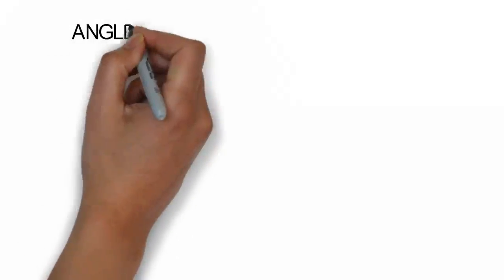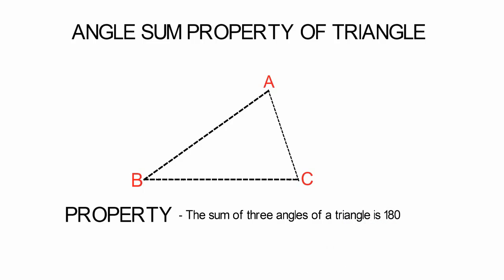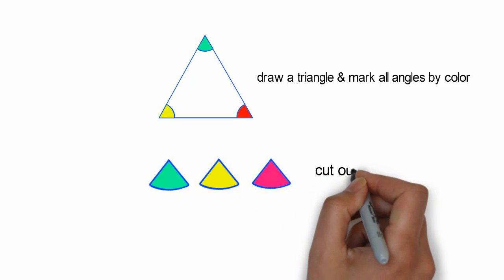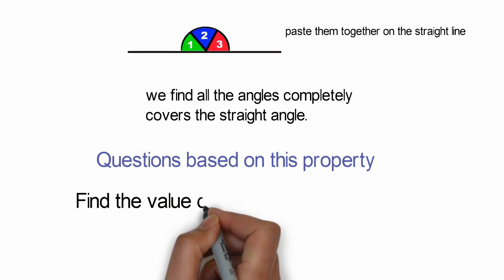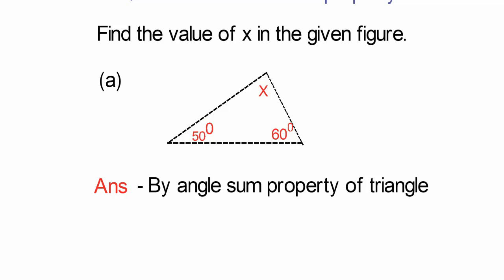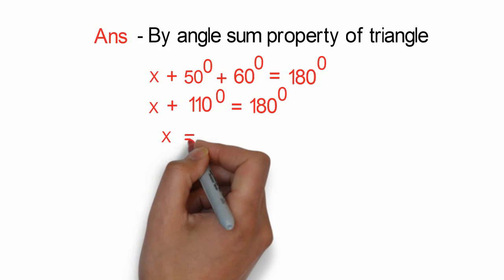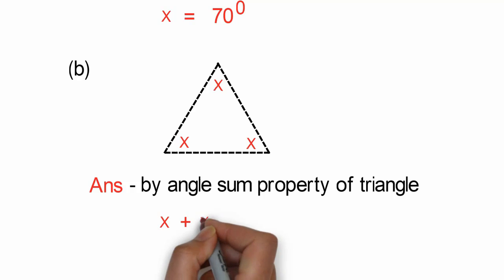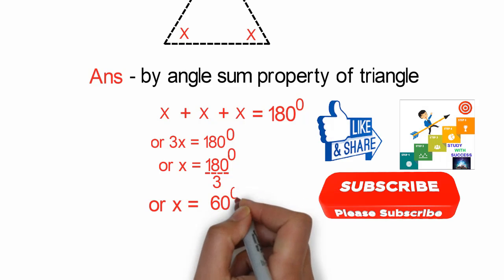Angle sum property & question based on it